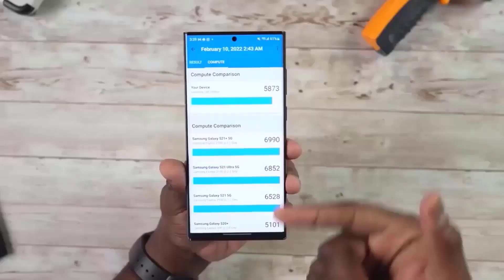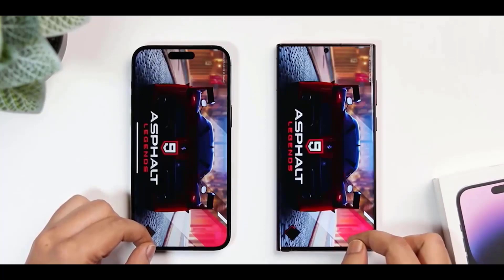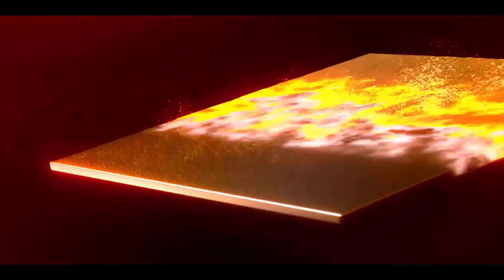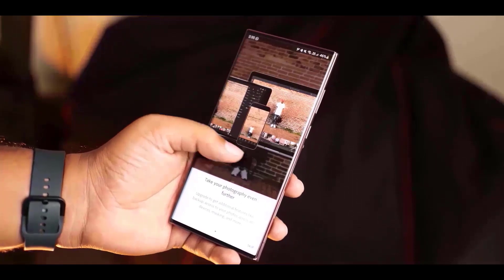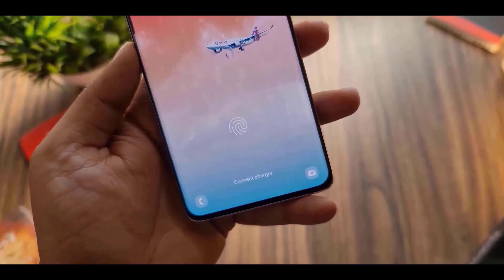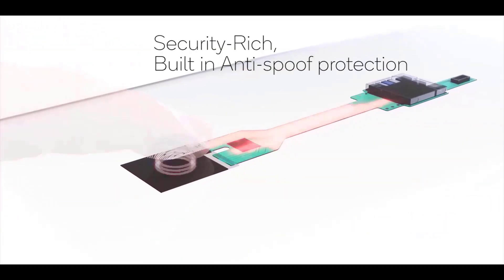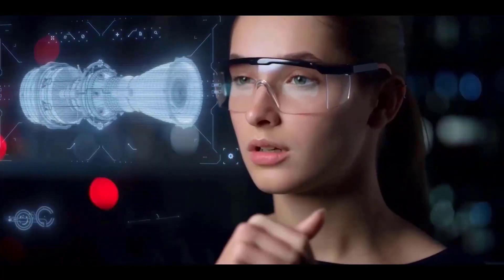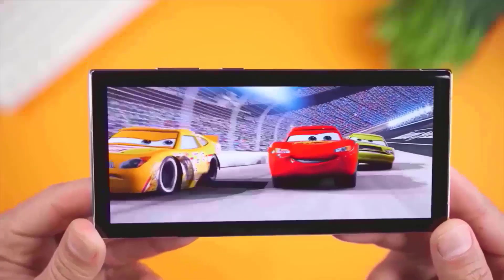Samsung Galaxy S23 Ultra - SAMSUNG'S ANSWER TO APPLE!!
So the latest geekbench CPU results and Samsung records earth shaking changes Samsung Galaxy s23 line for Europeans the jump in performance should be particularly noticeable thanks to the snapdragon 8 gen 2 overclocked chipset, We all know that galaxy s23 series will get snapdragon 8 gen 2 worldwide but do you know that Samsung will have a special version of it just for the galaxy s23 lineup, yes the snapdragon 8 gen 2 inside the s23 series will have a over clock CPU and over clock GPU, for the CPU the speeds are at 3.36  gigahertz from 3.2 on the normal 8 gen 2 and surprisingly same thing for the GPU which is now at 719 megahertz compared to 680 on the normal version, there’s already been confirmed that the 8 gen 2 will have the best gaming performance in fact beating the likes of iPhone 14 pro max which is the current champion. According to the leaks screen protectors of the galaxy s23 series we can see that the cutout for the fingerprint scanner has the same size as the s22 liner, meaning the ultrasonic scanner will remain the same size and is probably going to be the same generation as well as the galaxy s22 lineup, this is not a bad thing in itself the galaxy s22 ultra was fitted with a very quick Qualcomm 3D sonic sensor gen 2 fingerprint rear, which takes a 3 dimensional snapshot of the user’s fingers and however there have been rumours in the past that the galaxy s23 ultra would receive an upray in the form of Qualcomm’s 3D sonic max in display fingerprint sensor. Samsung sells over 50 million flagship phones every year which is 10 times more than their closest rival, the fact that Samsung is giving up their own exynos chip in favour of snapdragon means Qualcomm’s business will increase dramatically, so Qualcomm is returning the favour by giving Samsung a superior chipset which is great news for Samsung users, the chipset also brings support for hardware accelerated ray tracing the snapdragon platform that adds more lifelike light reflections and illuminations to mobile games, with major chipset benders providing ray tracing hardware for android, and we may finally see mobile game developers take advantage of the new technology in the same way they have PC and console games.